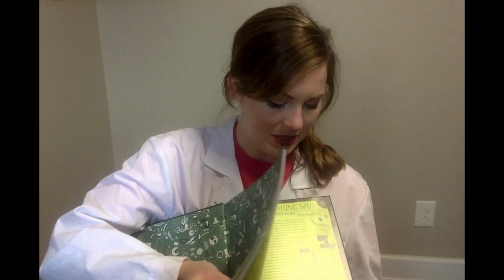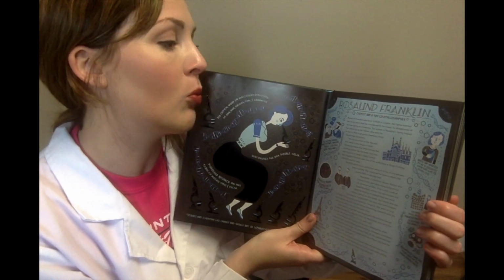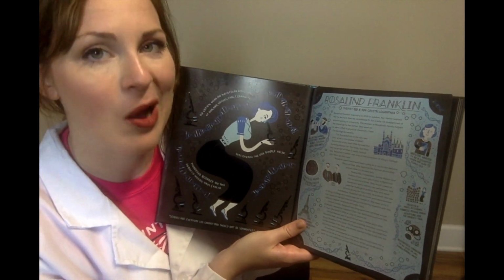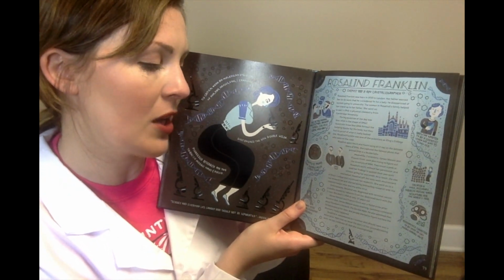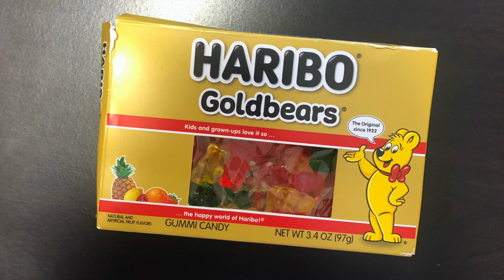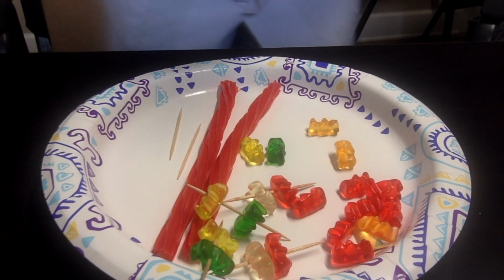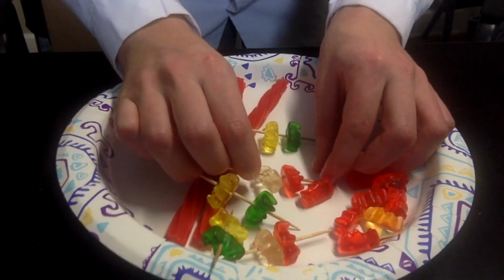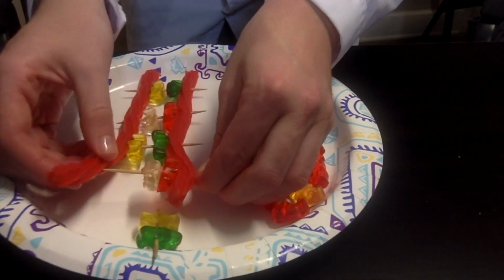WSW (Women in STEM Wednesday): Rosalind Franklin and DNA candy model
Learn about the woman who discovered the DNA double helix and make your very own candy DNA model.